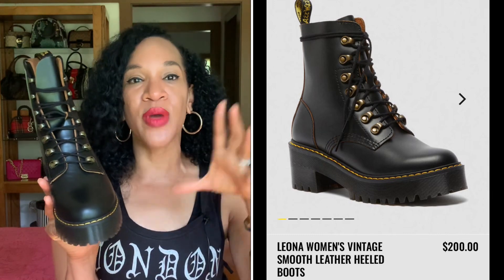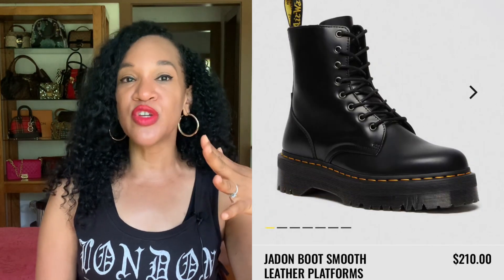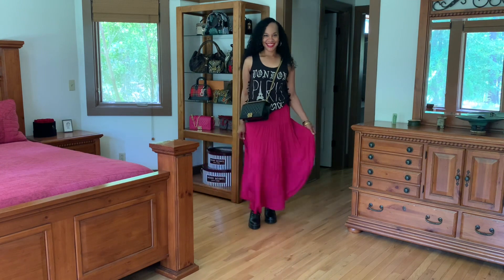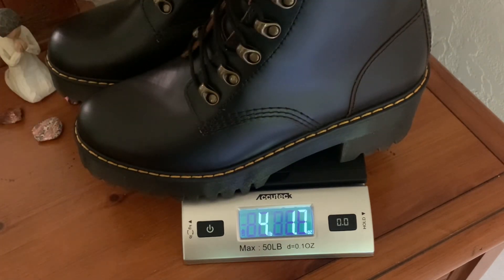What You Should Know Before Buying Docs | Leona Women’s Vintage Boot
Dr. Martens has a rich history that transcends pop culture, which makes them a classic in any form. This is my review of the feminine silhouette “Leona” and what is helpful to know before making a purchase.

I am a participant in the Amazon Services LLC Associates Programs, an affiliate advertising program designed to provide a means for me to earn fees by linking to Amazon.com and affiliated sites.  This is not a sponsored post and all thoughts are sincerely my own.